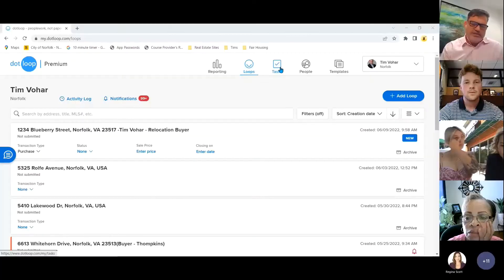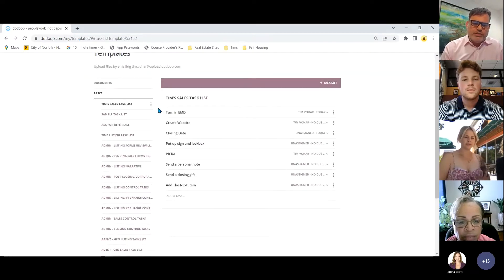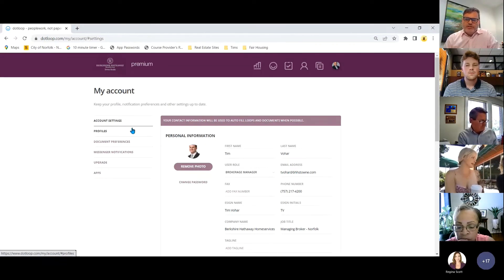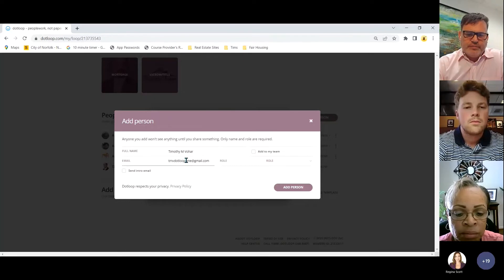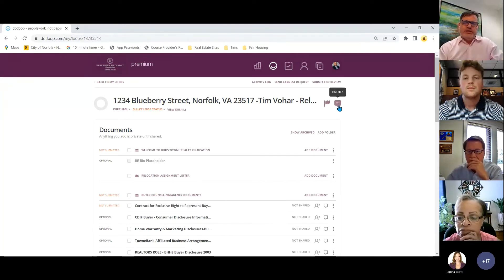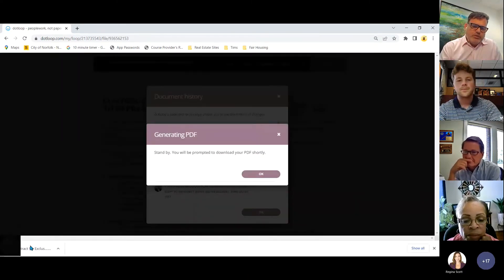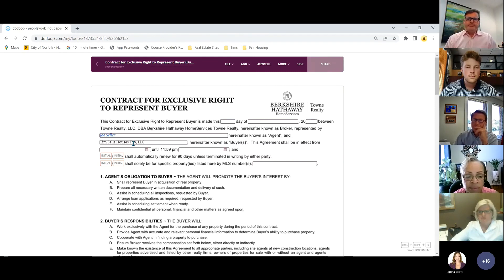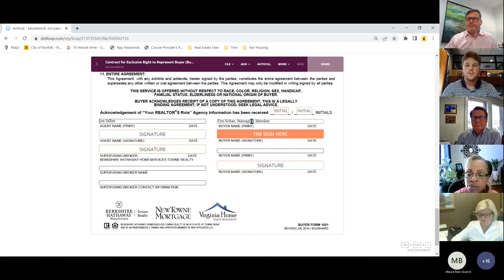6 10 2022 DotLoop-Things You Don't Know That Will Make Your Life Easier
Below are the time frames to use when looking for these specific tips!
2:18 - 7:09  Task Lists
7:13 - 11:49  Account and Profile Settings
11:55 - 17:39  Adding People to the “Rolodex” and to the Loop
17:48 - 21:32  Notifications and Activity Log
21:35 - 26:30  History of Document and Field History
26:49 - 30:22  Splitting Documents
30:35 - 35:05  Setting up Signatures for LLCs